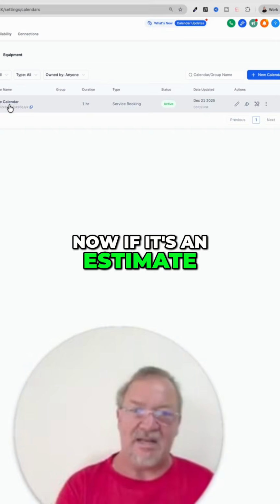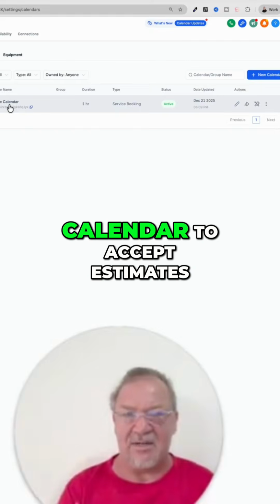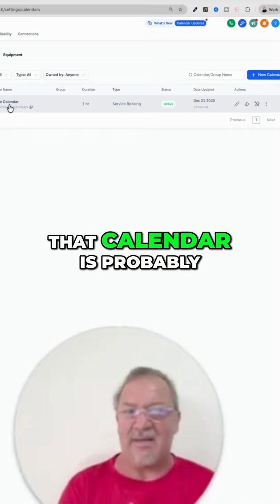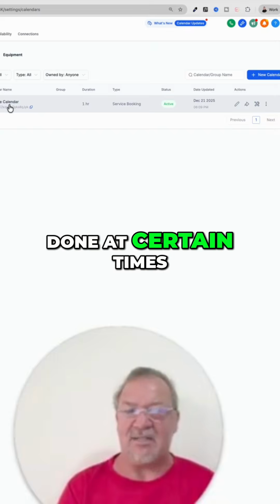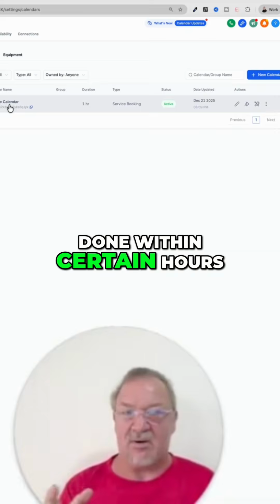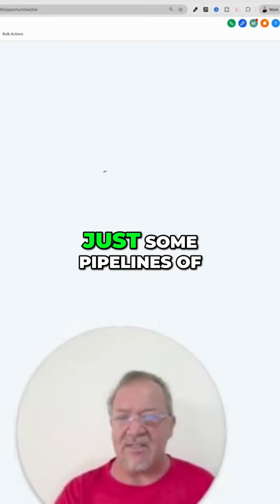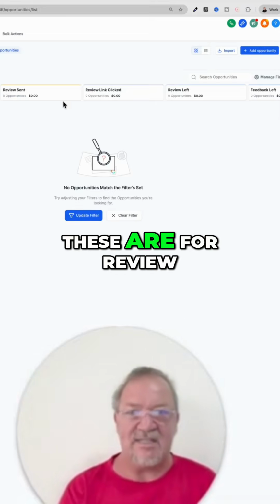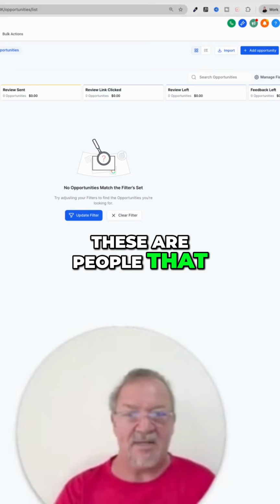HVAC & Plumbing: Master Service & Estimate Calendars!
Understand the crucial difference between service and estimate calendars for service businesses. Optimize scheduling and boost efficiency by configuring them correctly. Estimates are typically done later in the afternoon, while service calls are handled by technicians throughout the day.